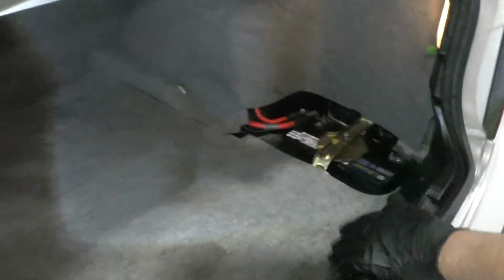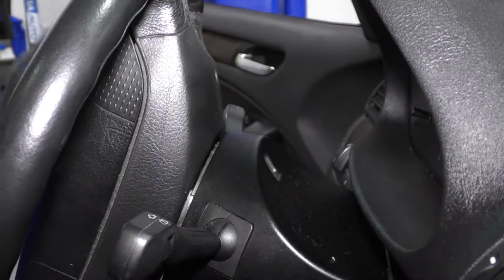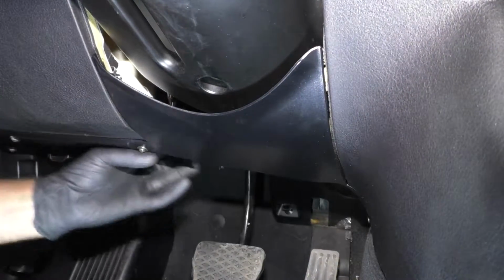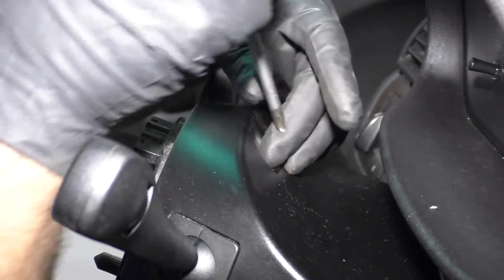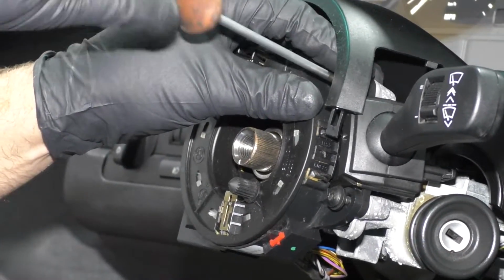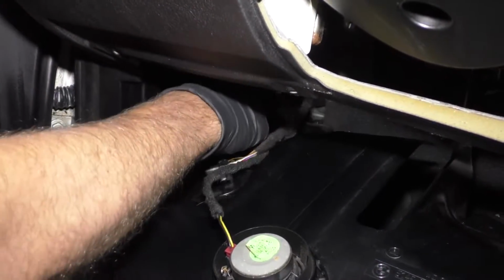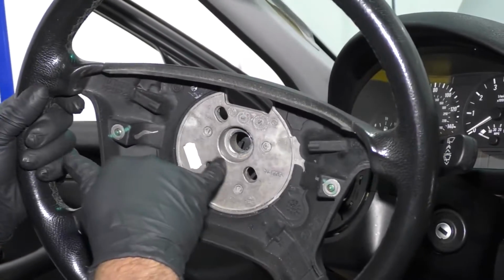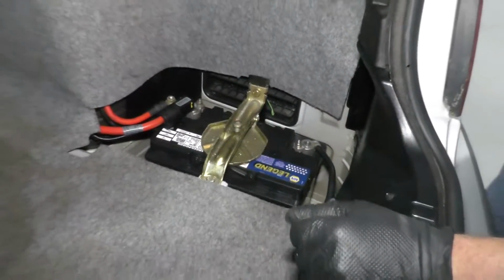How to Replace Windshield Wiper Switch 97-06 BMW 325Xi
In the video, 1A Auto shows how to remove and replace a broken or malfunctioning windshield wiper switch. The video is applicable to the 97, 98, 99, 00, 01, 02, 03, 04, 05, 06, BMW 325Xi, or similar E46 models.

This process should be similar on the following vehicles:
2001 BMW 325Xi
2002 BMW 325Xi
2003 BMW 325Xi
2004 BMW 325Xi
2005 BMW 325Xi
2006 BMW 325Xi